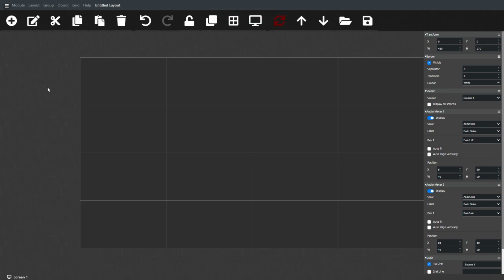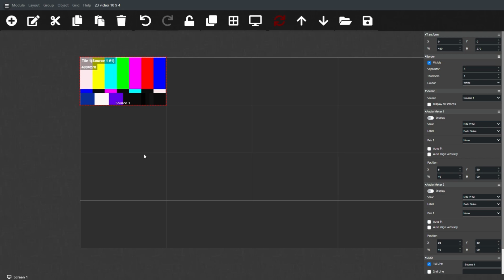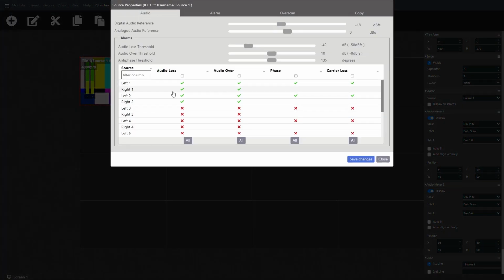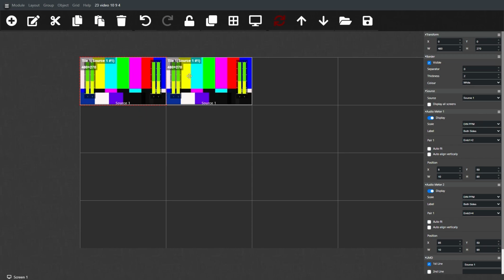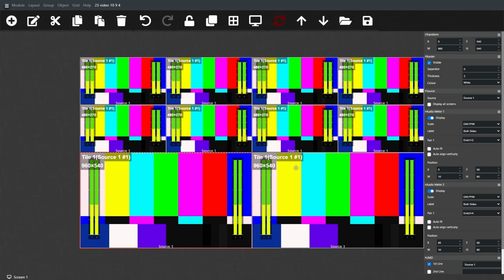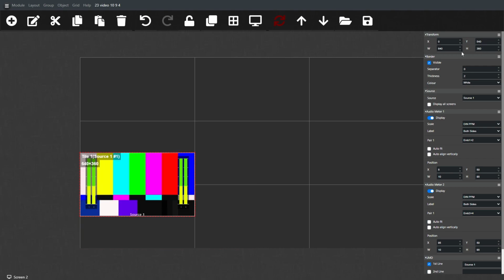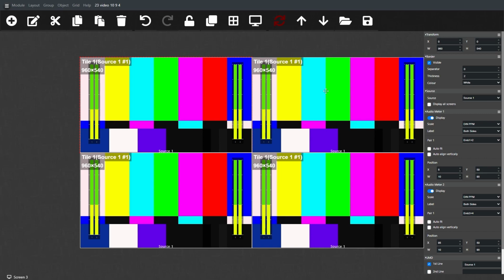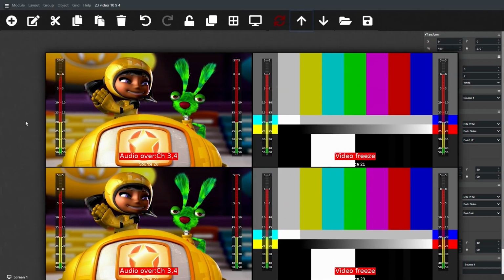Chromatec SMP2 Quick Layout Tutorial 23 video sources displayed on 3 screens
This short training video shows how to quickly setup Chromatec's SMP2 multiviewer to display 23 inputs sources across 3 output screens.
Screens are arranged with 10,9 and 4 sources with border and text alarms.